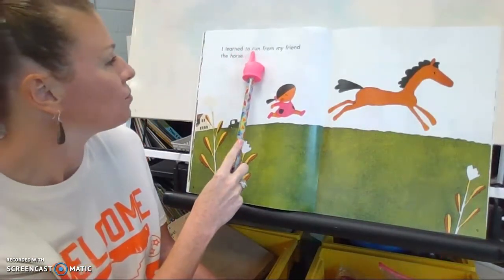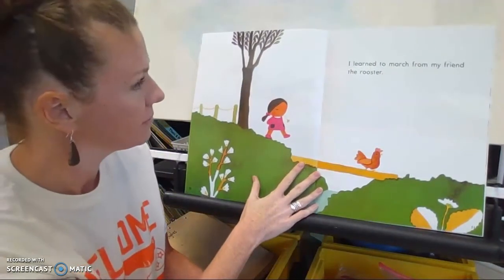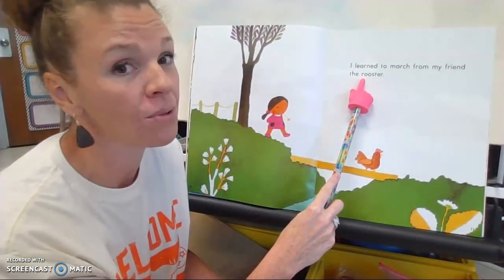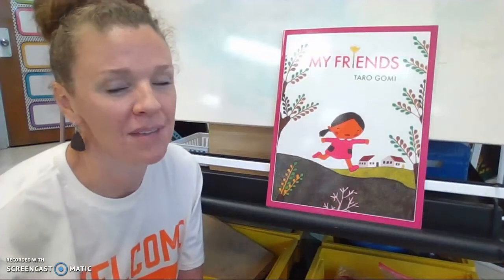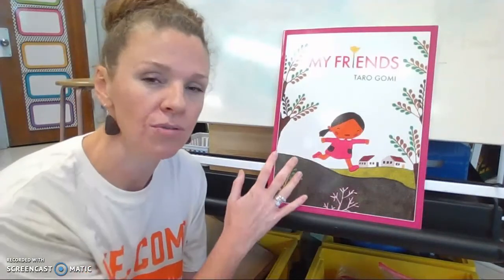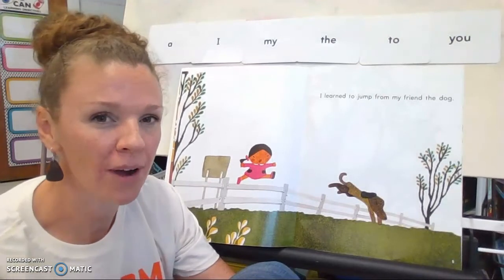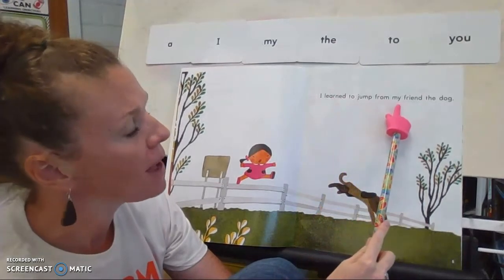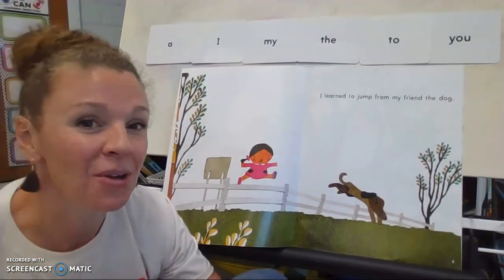Module 2 - Lesson 19 - My Friends (Shared Reading)